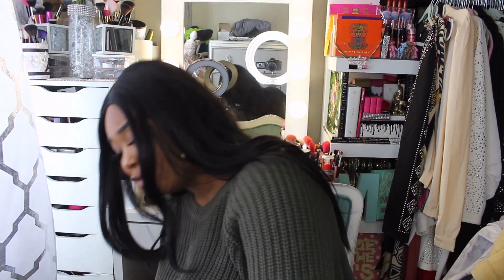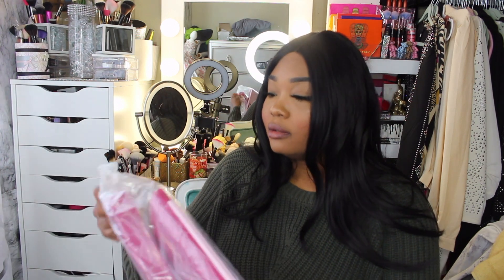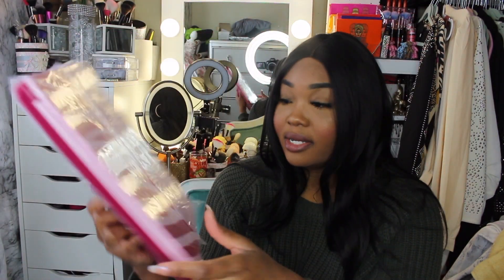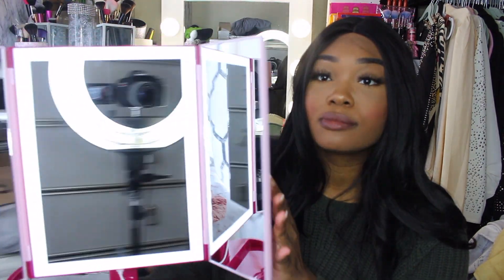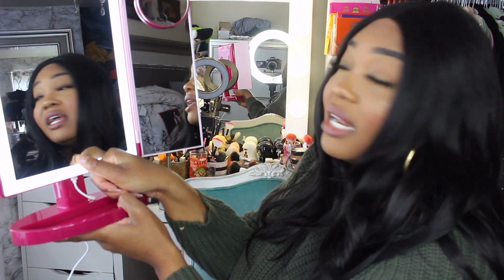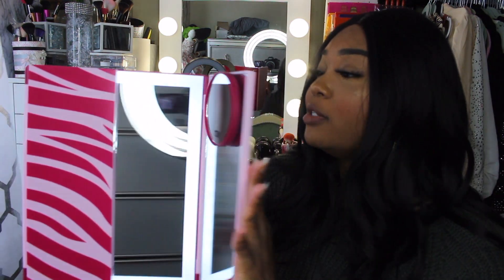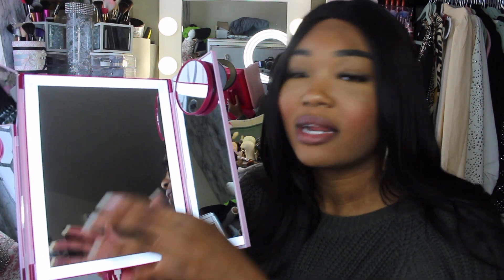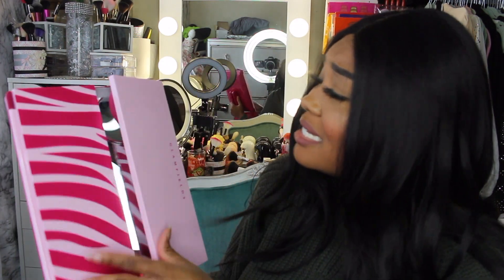Amazon Glamfields Mirror Review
Link to mirror